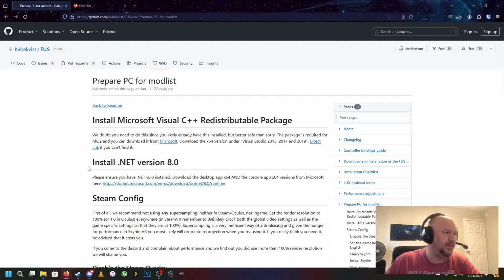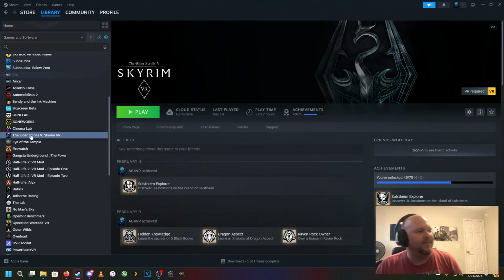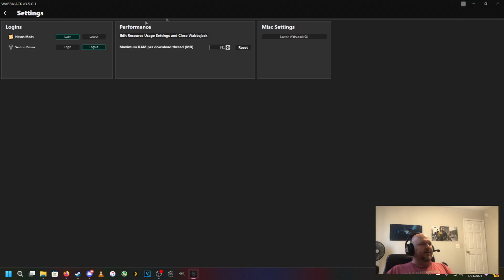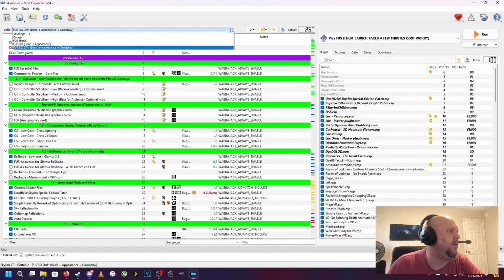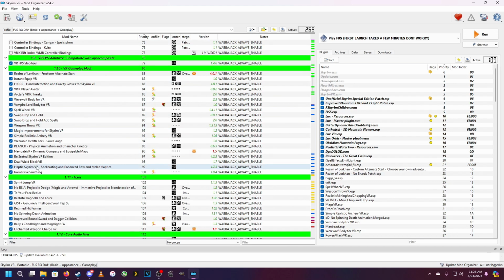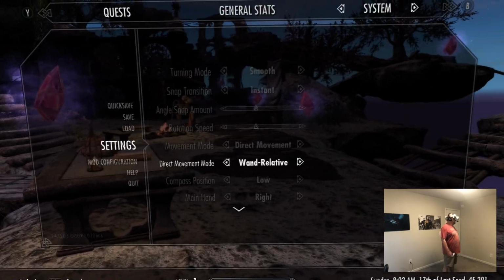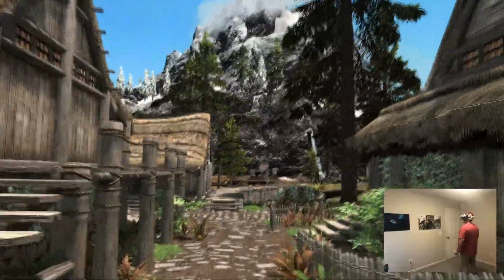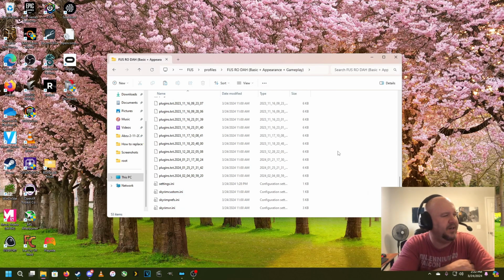How to install the FUS Mod List for Skyrim VR (old video, see description for new video link)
I've just completed a new video that covers installing FUS 5 using the Wabbajack 4 installer! Head over to that video to get the latest (as of March 15 2026) install video for FUS 5!

I go through a typical install of the FUS mod list for Skyrim VR! I just want to add that this isn't an official video of the FUS devs but one I've made on my own because I felt it was needed. I hope they like the video though. I'm including links below for Wabbajack and the github repository for FUS which includes the readme and Discord links.

00:00 Intro
04:37 Preparation of PC and Skyrim VR
10:39 Get Skyrim VR out of Program Files
14:47 Set your Skyrim VR install to English language
15:49 Clean your Skyrim Files
21:09 Get Wabbajack and install FUS
34:08 FUS installing through Wabbajack visuals
40:15 OMG downloads were working and just started failing!
42:12 Setting up FUS
1:07:24 Running FUS and black box problem
1:12:50 Use Realm of Lorkhan to get mega OP!
1:18:20 Find your standing stones in Realm of Lorkhan
1:21:03 Getting to the main quest from Lorkhan
1:30:57 How to switch between low, medium and high ini's to alter visuals
1:37:06 Problems with FSR to be aware of
1:37:28 Conclusion and thanks